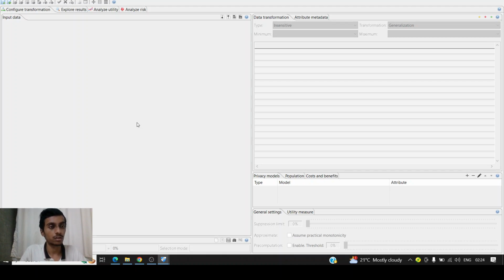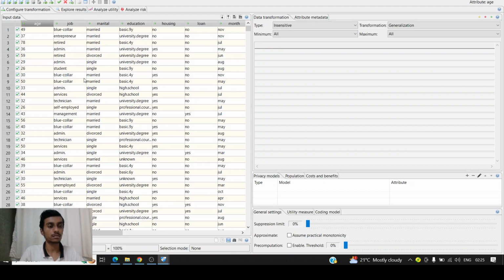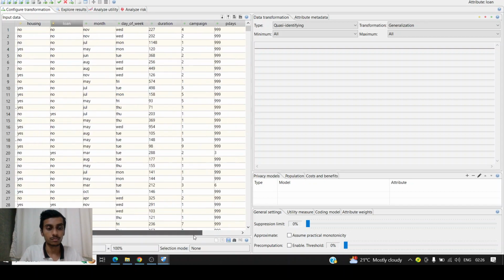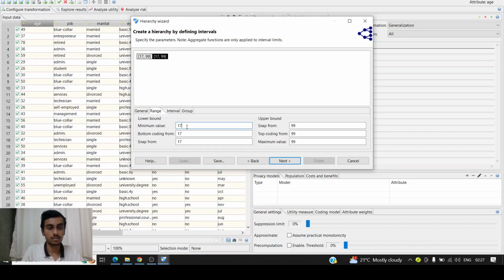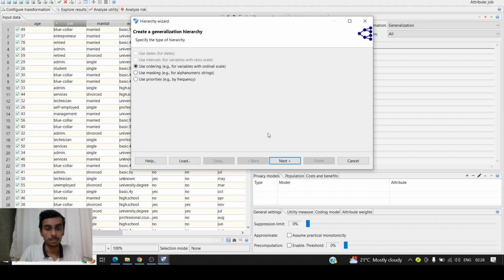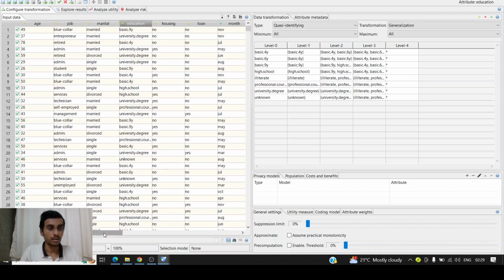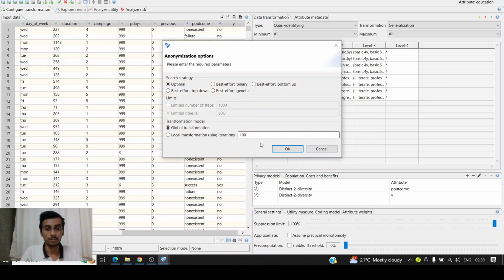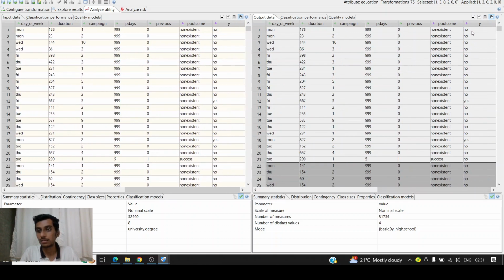How to anonymize a data set using L - diversity in ARX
In this video, I will go through the whole anonymization process of a financial dataset using L-diversity in ARX platform